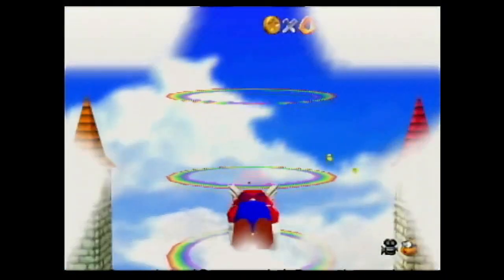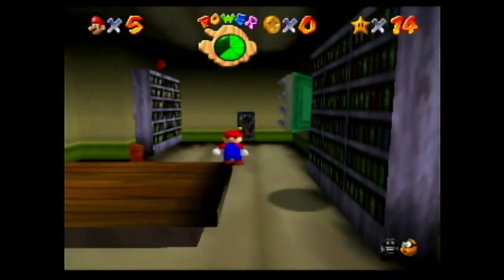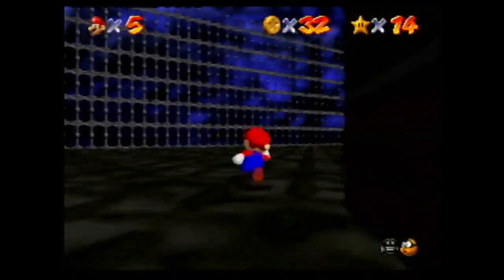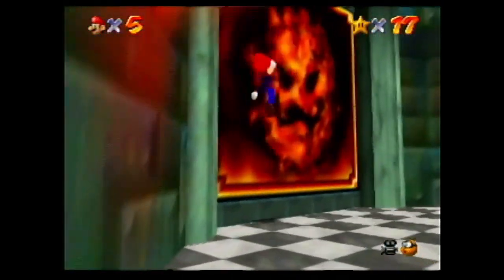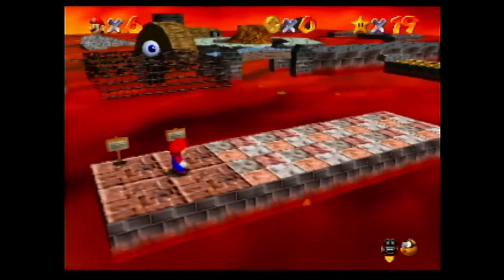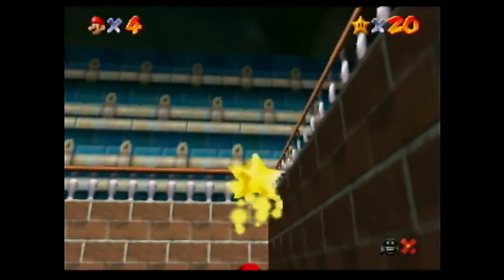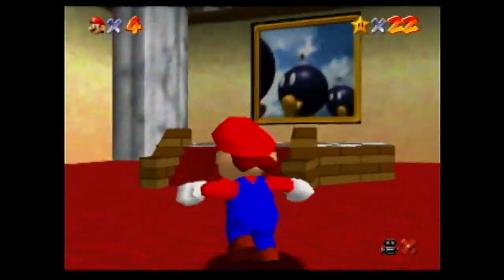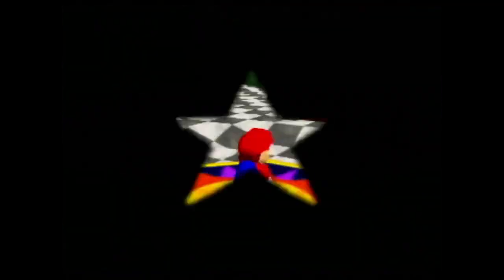Into the Basement | Super Mario 64 100% Playthrough [3]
In this episode we use Bowser's key to unlock the Basement and explore the lower levels of Princess Peach's Castle.

We also try and catch the fastest rabbit on earth.